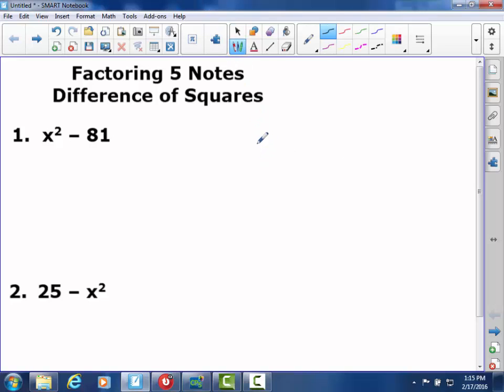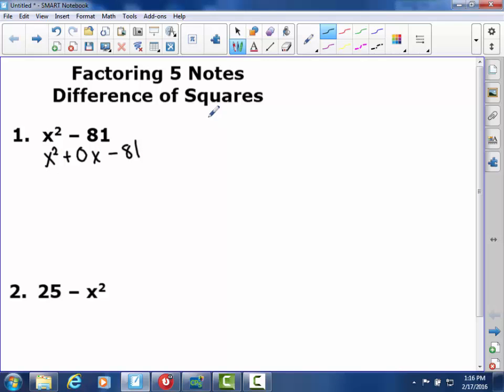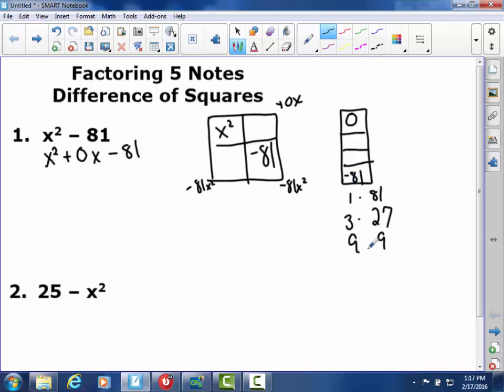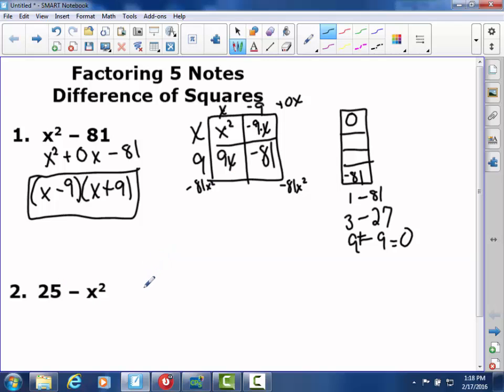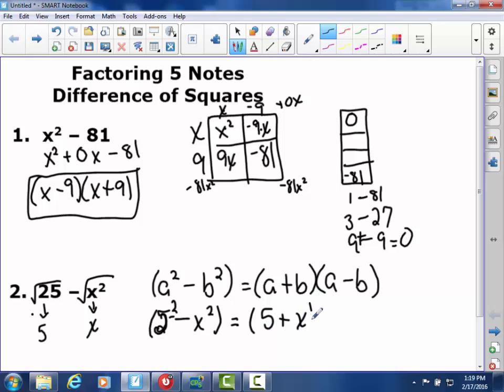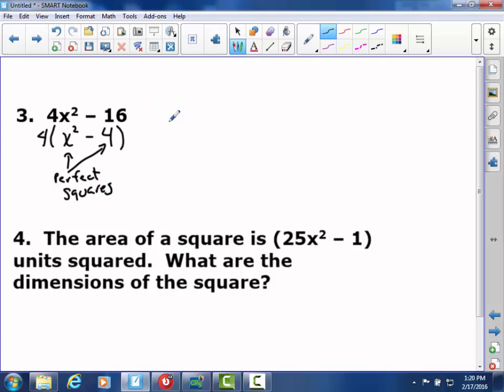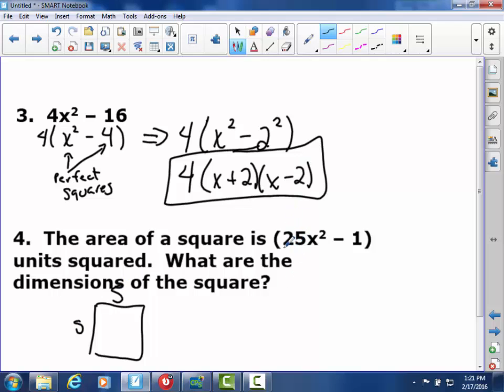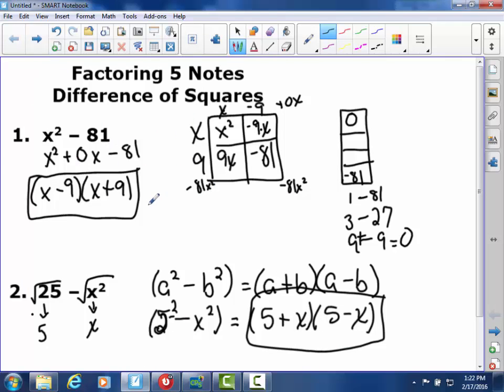Factoring 5 Notes